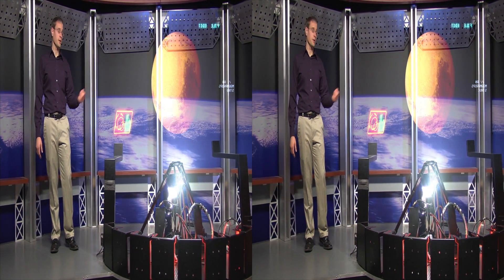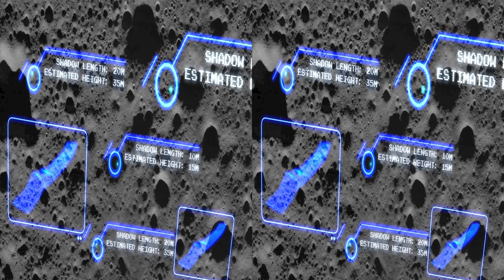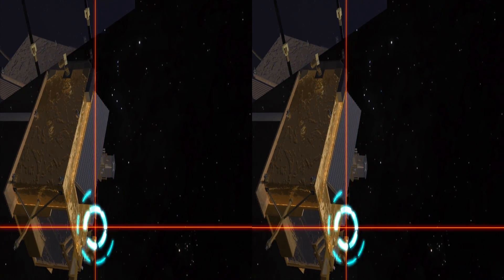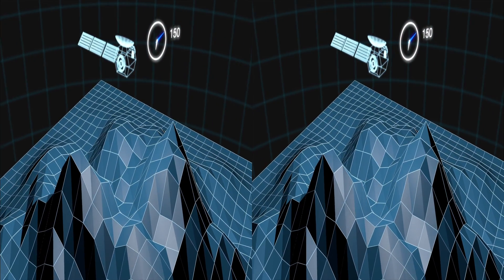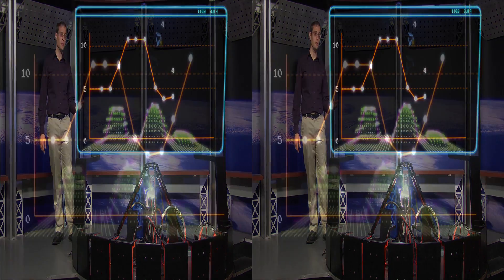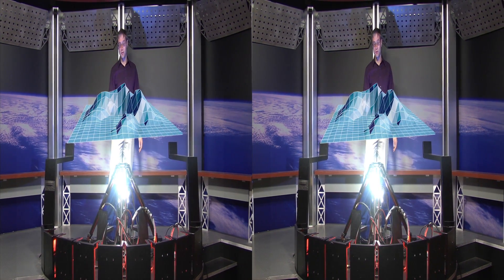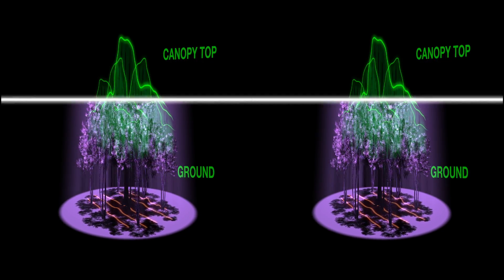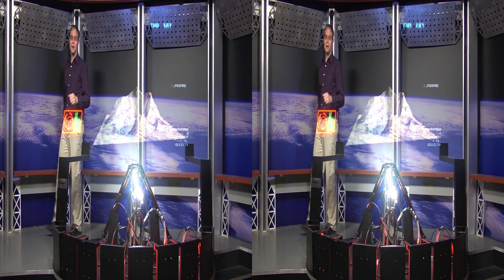NASA | Intro to LIDAR - 3D Version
Want to know the 3D shape of terrain on another planet? Want to study the height and density of Earth's forests? An amazing tool called LIDAR can help! Learn more in this video.

This version of the video is presented in several formats of stereoscopic 3D that can be viewed by many kinds of 3D devices, including common red/blue paper glasses that you might have lying around! Just click the "3D" button on the playbar to pick which version works best for you. If you don't see the version you need, click "Other options" from the pop-up.